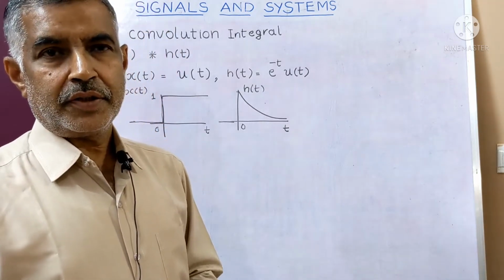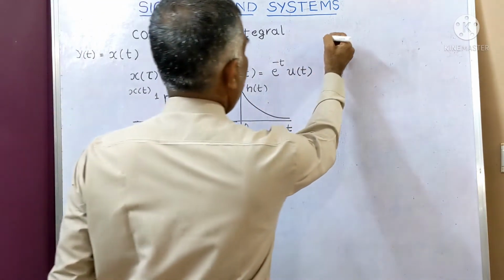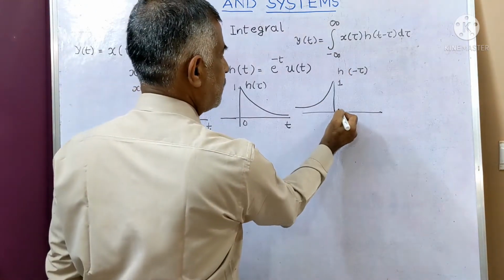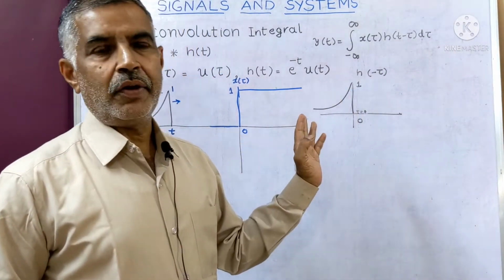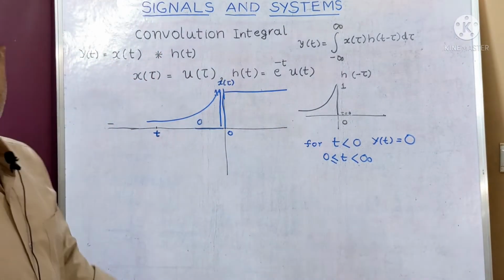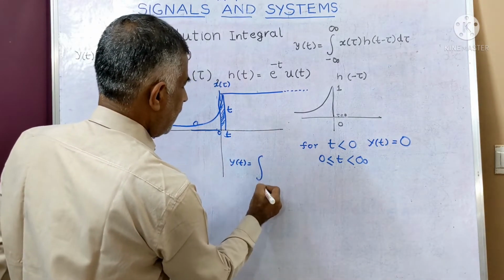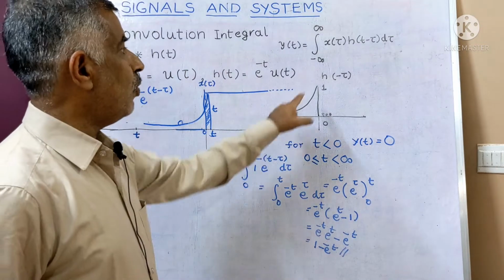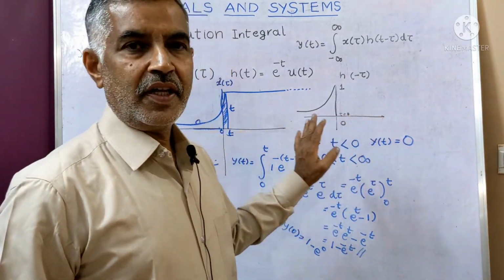Class 57:LTI System-Convolution integral _illustrative examples